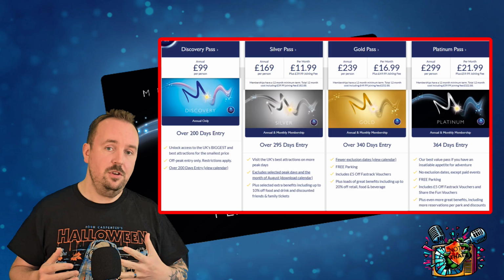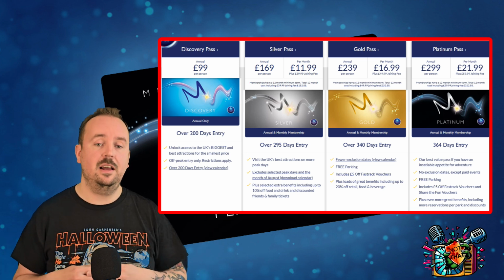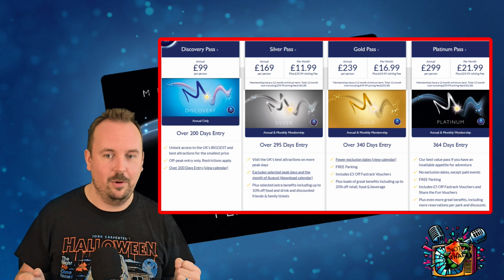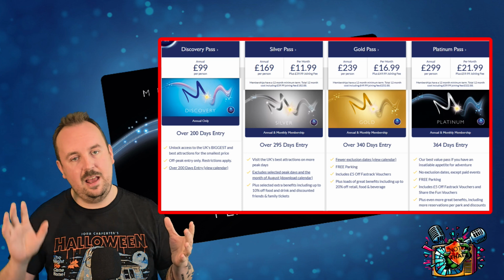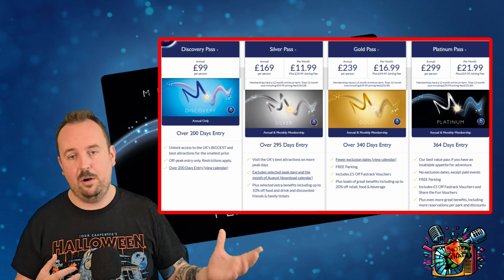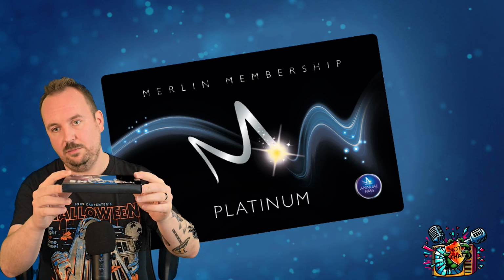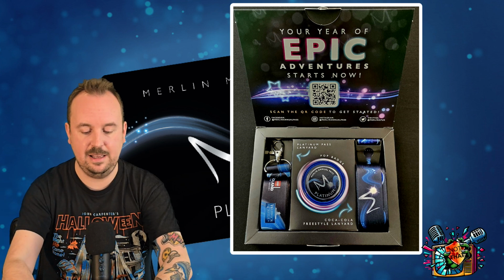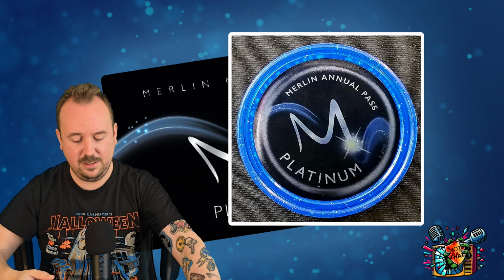Merlin Annual Pass, is it worth it? Unboxing & review! Your key to Thorpe Park, Alton Towers & more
I review the merlin annual pass and unbox my Platinum pass!  Is it worth the money?